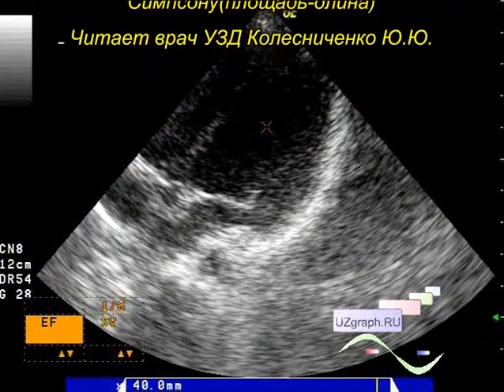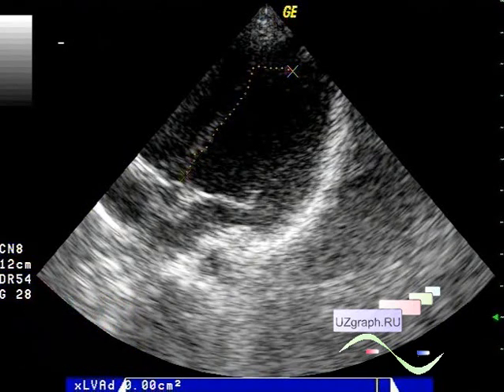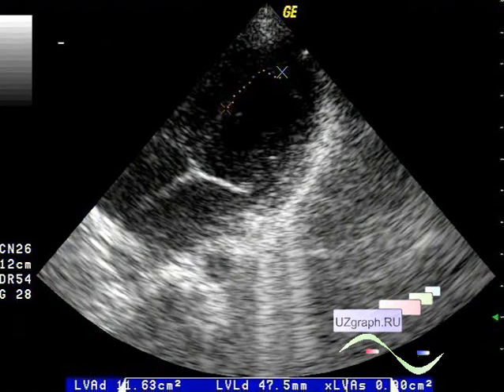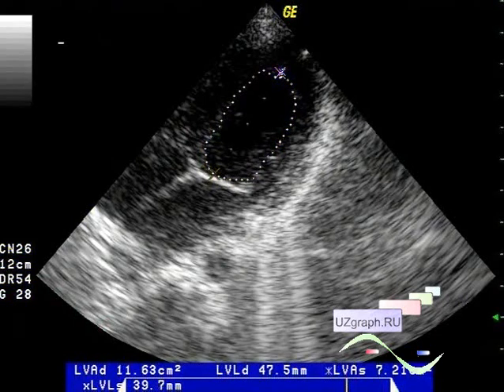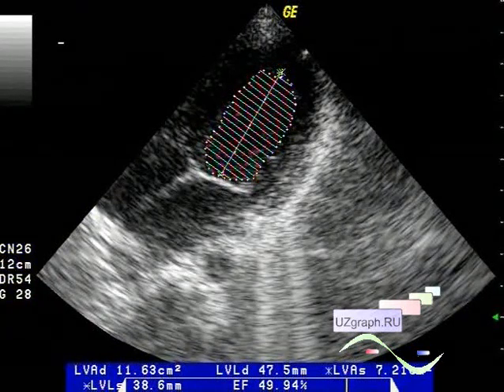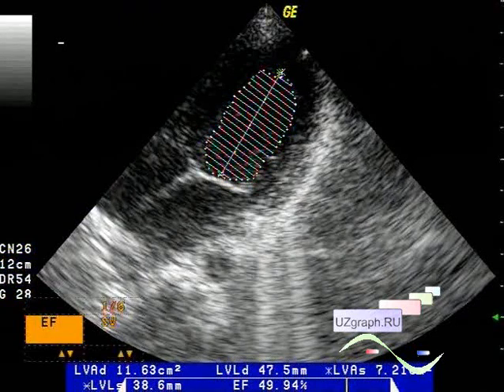Lecture: Echocardiography - Simpson's Ejection Fraction Measurement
Speaker: MD, Sonologist,
Kolesnichenko Yuriy Y.
en.uzgraph.ru
Moscow, Russia